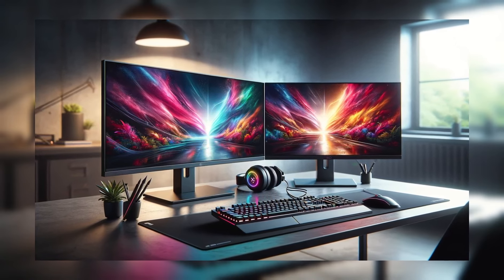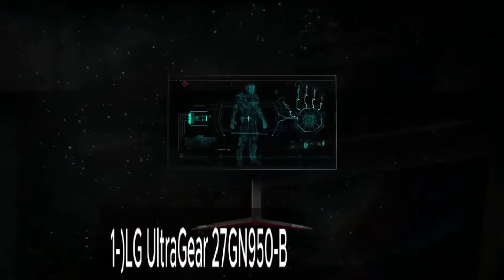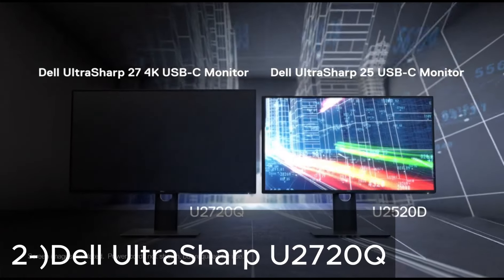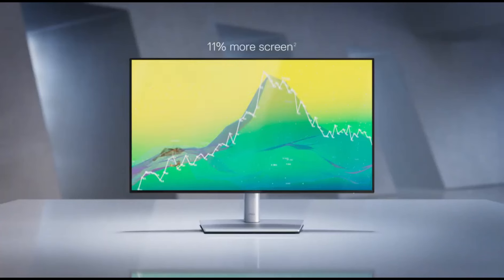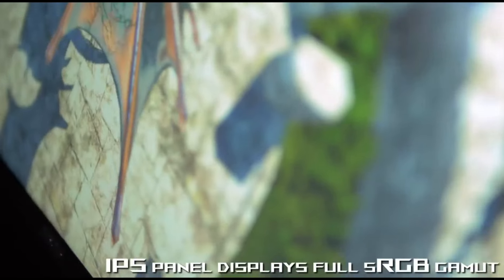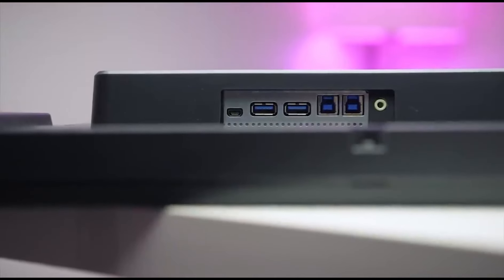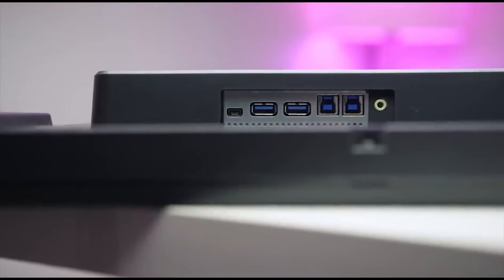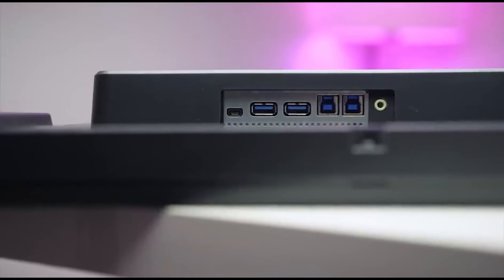Best Gaming Monitors 2025! Who Is The NEW #1?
Are you ready to take your gaming experience to the next level in 2025? Choosing the right gaming monitor can make all the difference in visual clarity, responsiveness, and immersion. In this video, we reveal the top 5 gaming monitors of 2025, breaking down their features, performance, and why they deserve your attention.

Featured Gaming Monitors:
- LG UltraGear 27GN960-B – A 4K gaming powerhouse with lightning-fast refresh rates and stunning visuals for serious gamers.
- Dell UltraSharp U2720Q – Known for its exceptional color accuracy and 4K resolution, perfect for gamers and creators.
- ASUS ROG Swift PG279Q – A high-performance monitor with G-Sync support, designed for competitive gaming.
- BenQ PD3200U – A versatile 32-inch 4K monitor offering vibrant visuals and excellent multitasking capabilities.
- Samsung Odyssey G9 – The ultimate ultrawide monitor with a 240Hz refresh rate, perfect for immersive gaming experiences.

We’ll compare their specs, refresh rates, resolution, and design to help you find the best monitor for your setup. Whether you’re into fast-paced FPS games, RPGs, or content creation, there’s a monitor here to suit your needs.

00:00 Entry
00:25 LG UltraGear 27GN960-B
01:03 Dell UltraSharp U2720Q
01:42 ASUS ROG Swift PG279Q
02:20 BenQ PD3200U
03:03 Samsung Odyssey G9
03:33 Conclusion